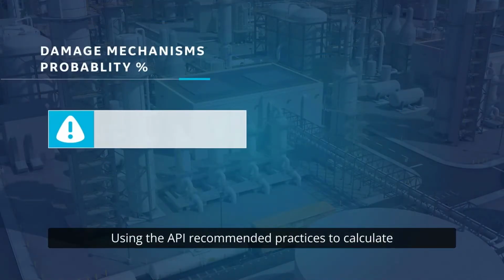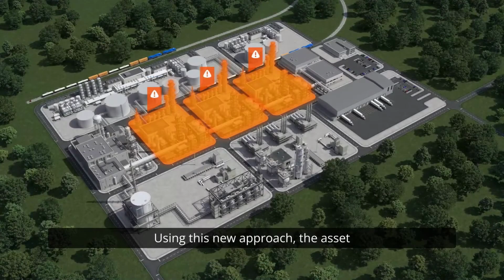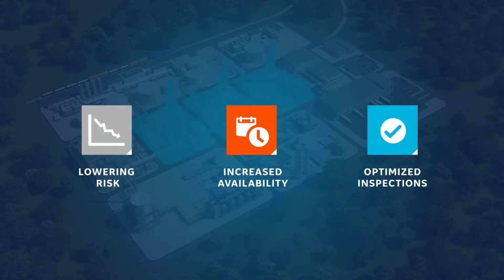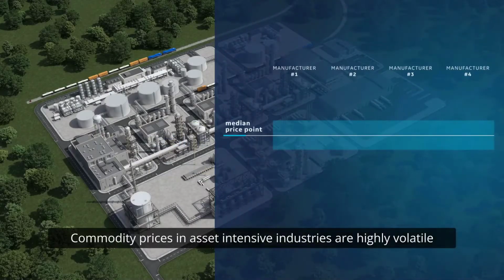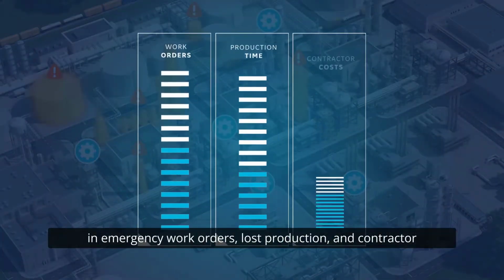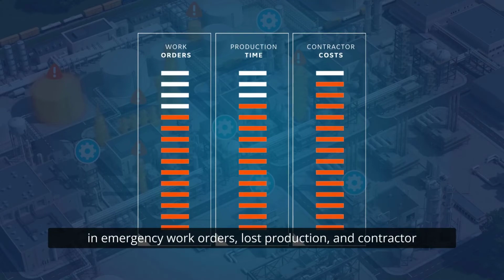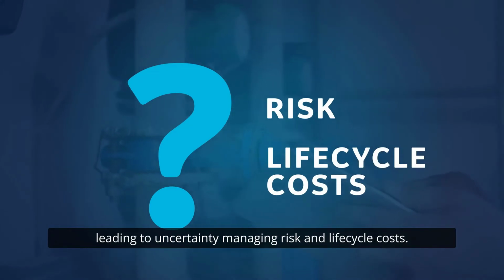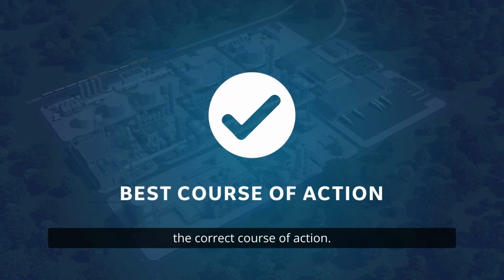Booth Animation Loop